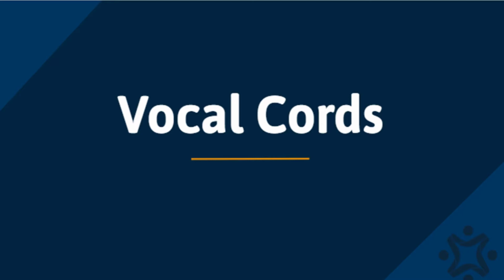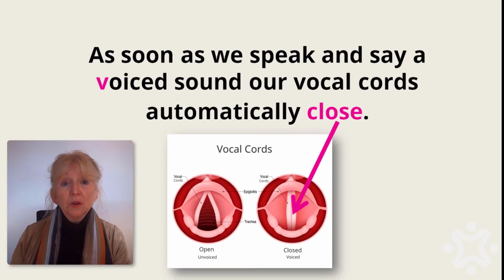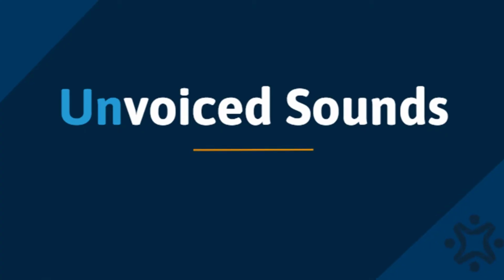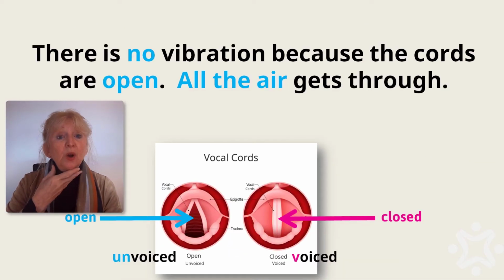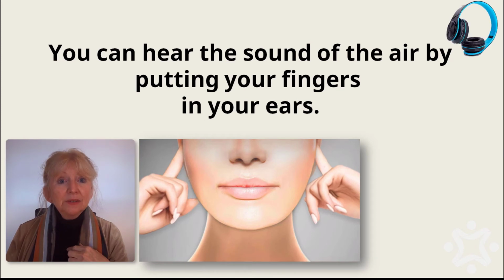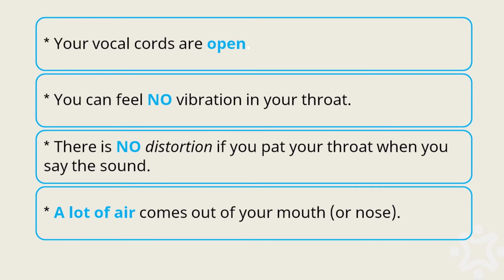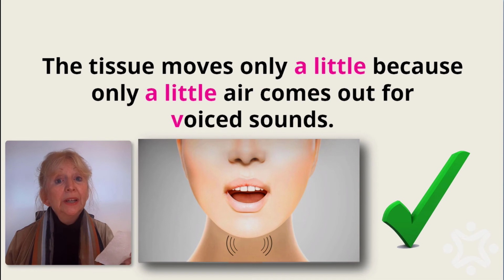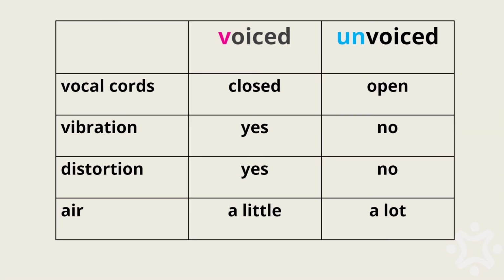Voiced and Unvoiced Sounds EXPLAINED in Easy English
Knowing how to pronounce voiced and unvoiced sounds will help you to improve your English pronunciation.  If you are not sure what the difference is between voiced and unvoiced sounds, how we make them or need an example of them, I am going to explain all this and more in this video lesson.

There is a lot of information in this video so see the timestamps below. In addition, there is a quiz at the end and contact links.

Would you please comment below to let me know if the video helped you, what are your takeaways and what other suggestions for pronunciation lesson topics you would like to see here?

Marianne Jordan
Pronunciation Club

TIMESTAMPS:
00:00  Intro – What you are going to hear and see in this lesson.
01:30  How we make voiced and unvoiced sounds.
2:55  Vocal Cords.
4:23  Voiced Sounds explained and how to check.
6:46  Unvoiced Sounds explained and how to check.
9: 26  Voiced and Unvoiced Compare.
12:00  Sounds Chart
12:30  Voiced and Unvoiced Summary.
13:00  Quiz Time!
15:18   Thank you and Useful Links and how to get six free lessons!